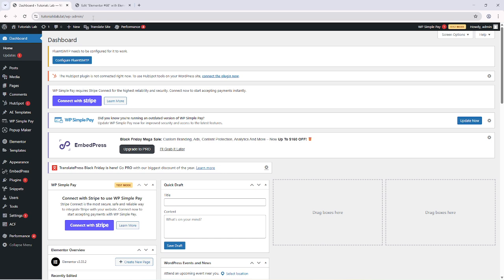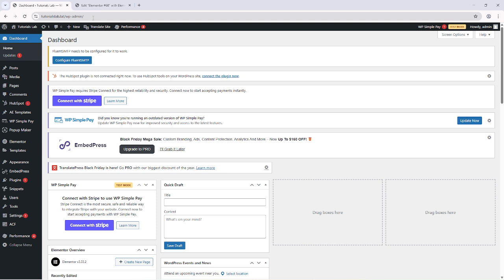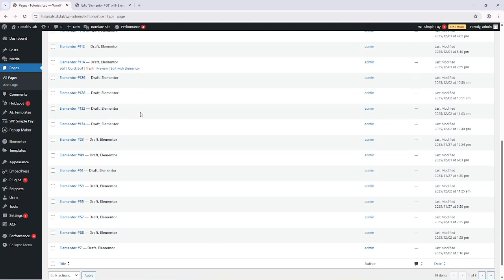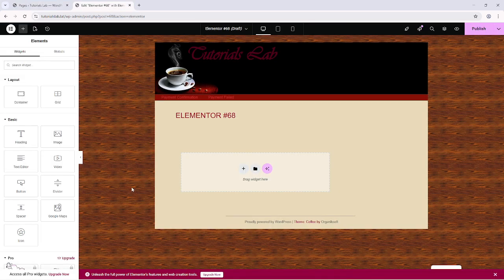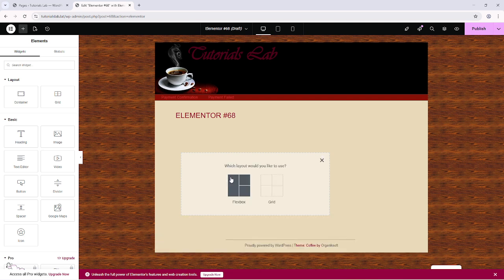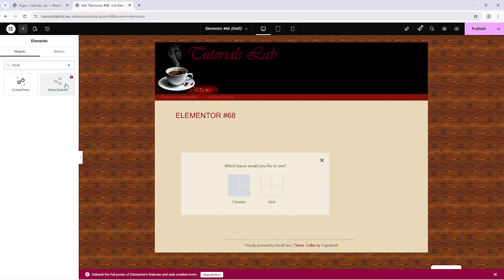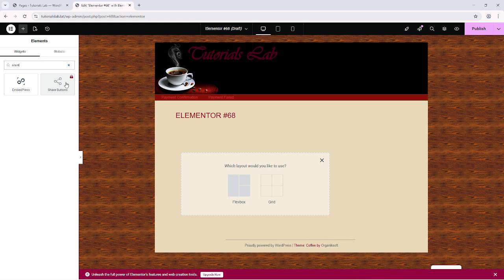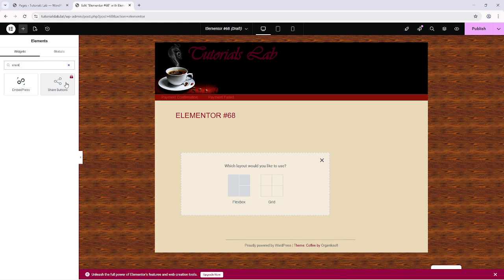How To Create Share Buttons Element In Elementor (Tutorial 2025)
Along the way, you'll learn create social share buttons Elementor tutorial, add share buttons element Elementor website, setup social sharing Elementor page builder, customize Elementor share icons design, how to create social sharing Elementor, build social media share Elementor widget, implement Elementor share buttons feature, Elementor pro social share element guide, configure social share buttons in Elementor, design custom Elementor share buttons, add social sharing links Elementor site, Elementor website share button integration